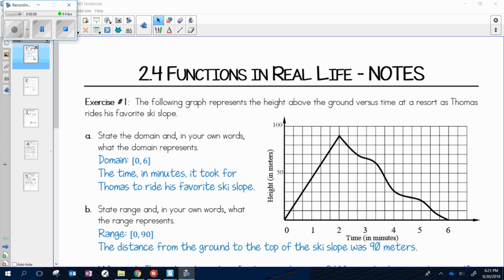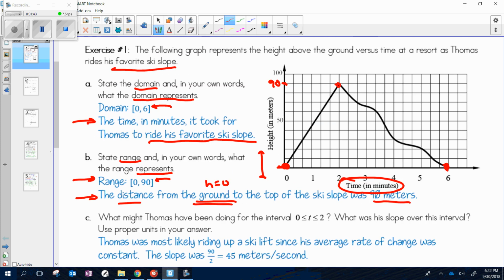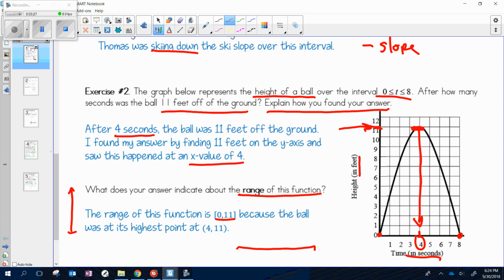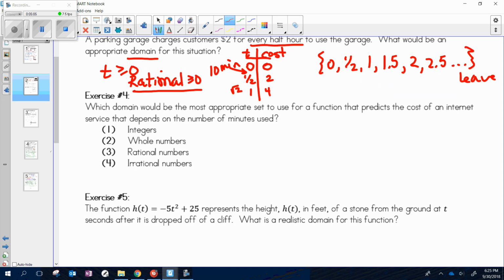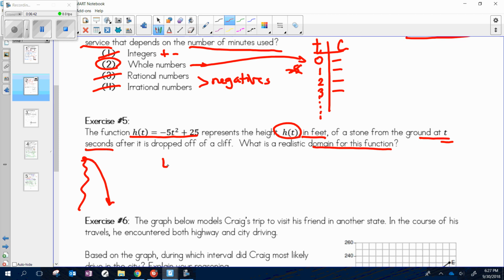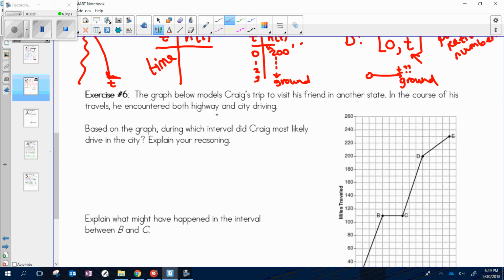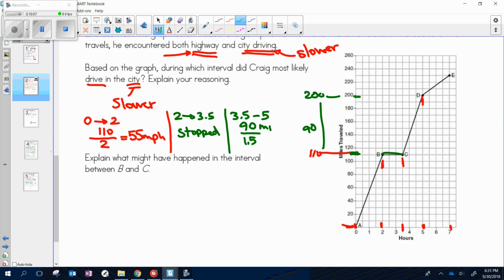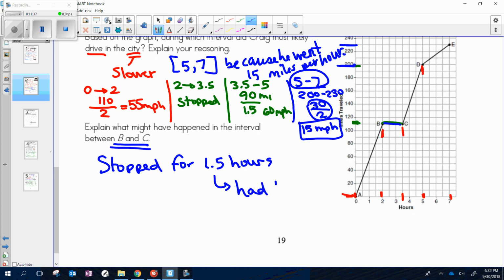2.4 Functions in Real Life